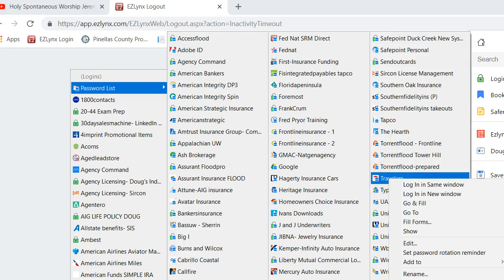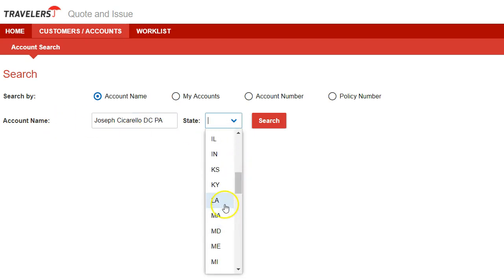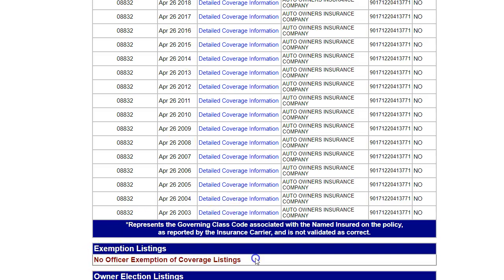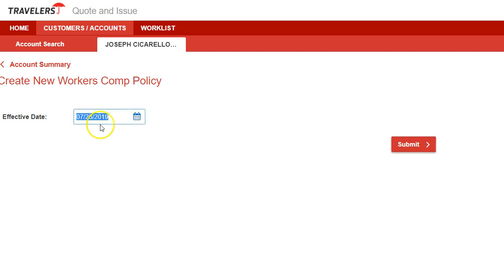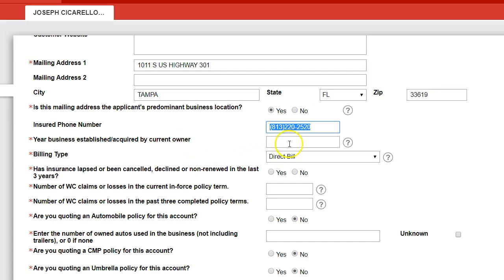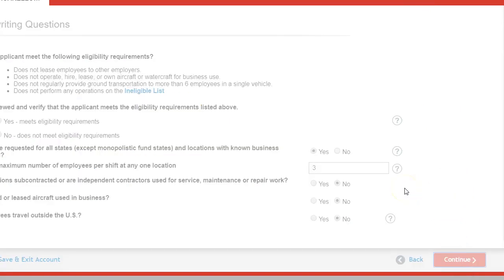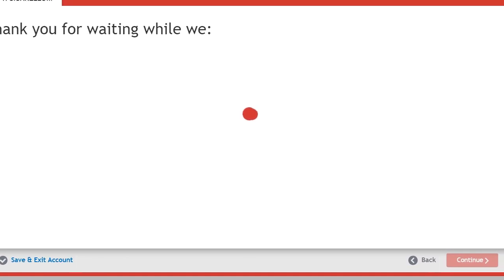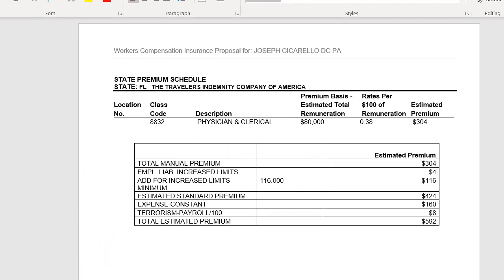How to do work comp- Travelers Online